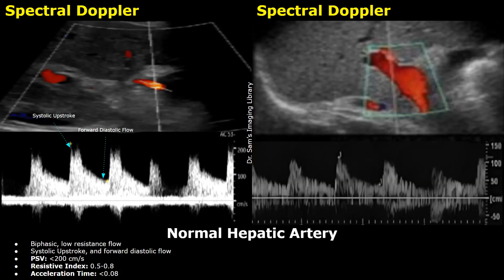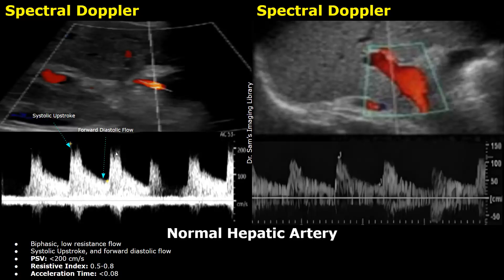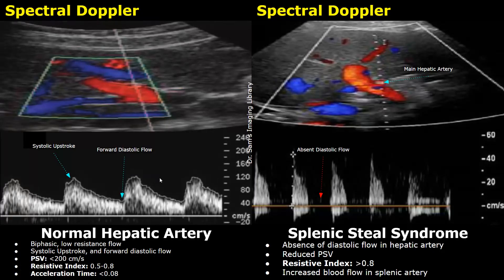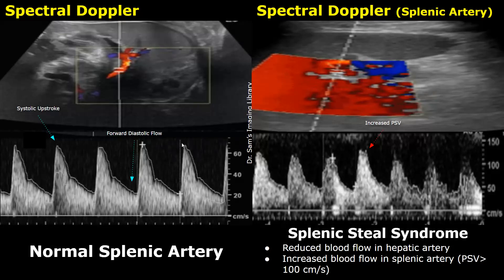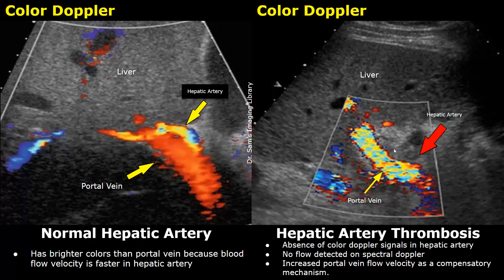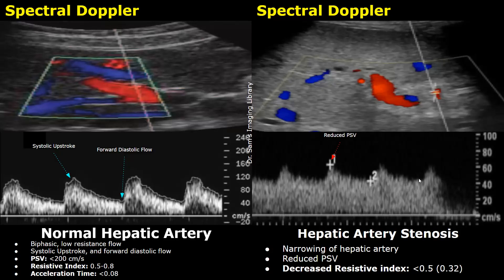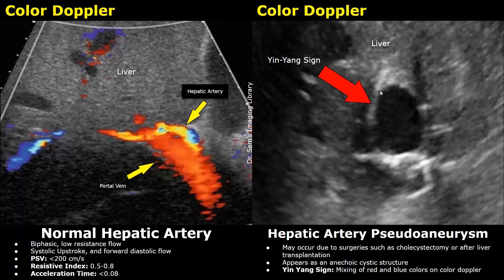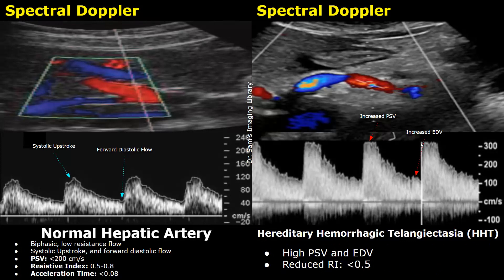Hepatic Artery Spectral/Color Doppler Ultrasound Normal Vs Abnormal | Liver Transplant & Other Cases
*Cases
0:00 - Normal Hepatic Artery
2:10 - Splenic Steal Syndrome
4:39 - Thrombosis
6:12 - Stenosis
7:56 - Pseudoaneurysm
8:50 - Liver Cirrhosis
9:14 - Hereditary Hemorrhagic Telangiectasia (HHT)

Normal Hepatic Artery:
Biphasic, low resistance flow
Systolic Upstroke, and forward diastolic flow
PSV: Less than 200 cm/s
Resistive Index: 0.5-0.8
Acceleration Time: Less than 0.08

Splenic Steal Syndrome: A complication of liver transplant, in which there is a diversion of blood flow away from the liver graft into the splenic artery, leading to hepatic hypoperfusion and potential graft dysfunction.
Absence of diastolic flow in hepatic artery
Reduced PSV
Resistive Index: Greater than 0.8
Reduced blood flow in hepatic artery
Increased blood flow in splenic artery

Hepatic Artery Thrombosis:
Absence of color doppler signals in hepatic artery
No flow detected on spectral doppler
Increased portal vein flow velocity as a compensatory mechanism.
Narrowing of hepatic artery
Reduced PSV
Decreased Resistive index: Less than 0.5
Acceleration Time Greater than 0.08
Tardus Parvus Waveform:
Tardus: Refers to the delayed systolic upstroke (slower rise to peak systole).
Parvus: Refers to the diminished amplitude of the waveform (lower peak systolic velocity).

Pseudoaneurysm:
May occur due to surgeries such as cholecystectomy or after liver transplantation
Appears as an anechoic cystic structure
Yin Yang Sign: Mixing of red and blue colors on color doppler.

Liver Cirrhosis:
Hepatic artery doppler parameters can be normal in early stages of cirrhosis
Increased PSV
Increased Resistive Index: Greater than 0.8

Hereditary Hemorrhagic Telangiectasia (HHT)
Also known as Osler-Weber-Rendu syndrome, is a rare autosomal dominant genetic disorder characterized by the development of abnormal blood vessels.
Can cause hepatic Arteriovenous Malformations (AVMs)